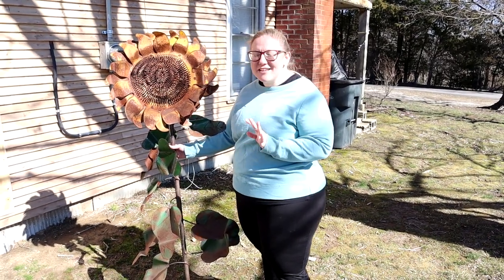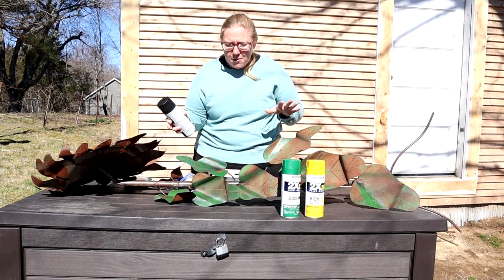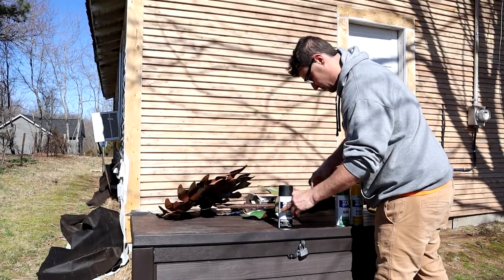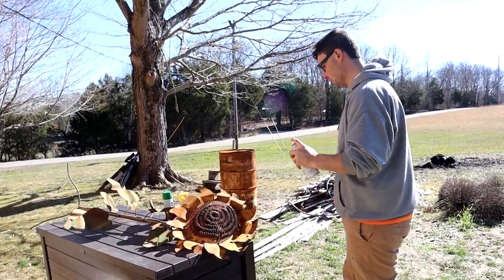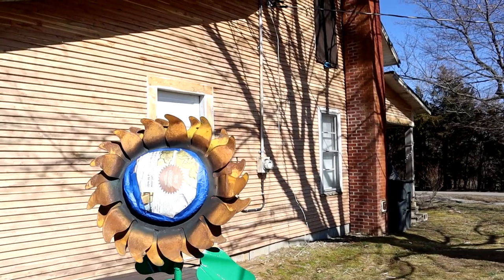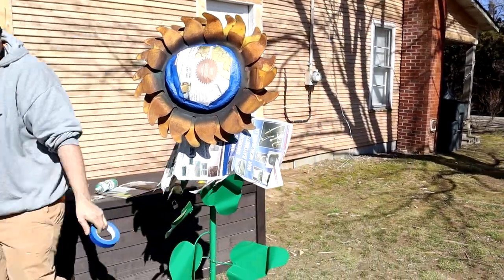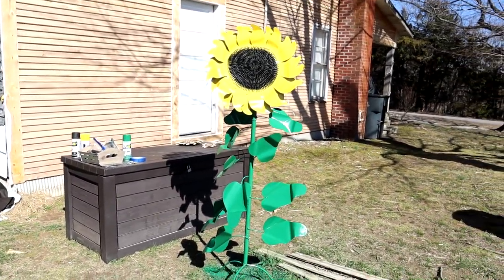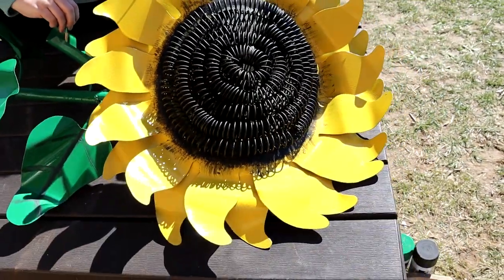Restoring Our Rusty, Metal Yard Art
Watch as we bring new life to our old metal lawn art. Our sculpture had seen better days, so it was time to restore it with Rustoleum's 2x paint and primer outdoor/indoor paint! We hope you enjoy the transformation.